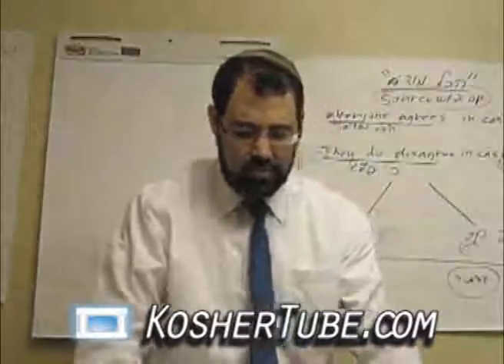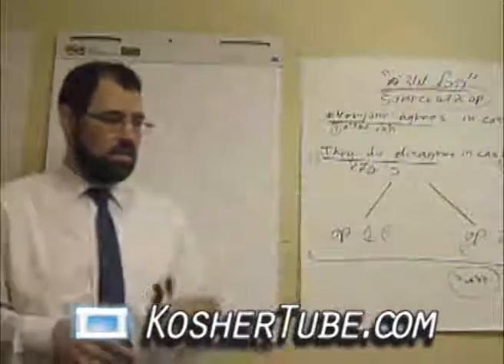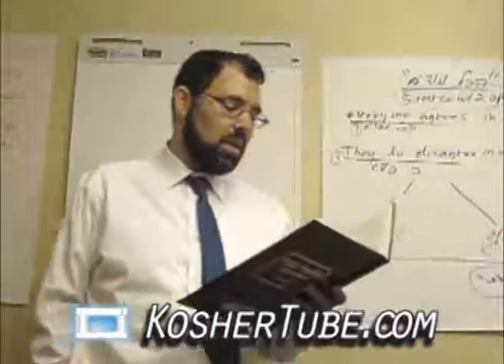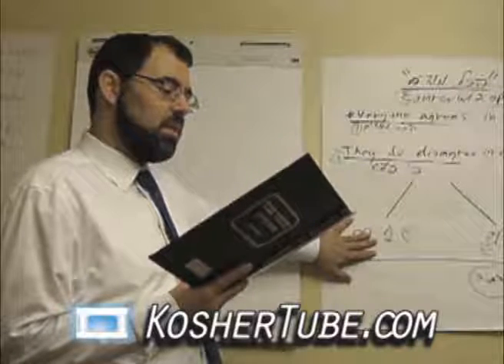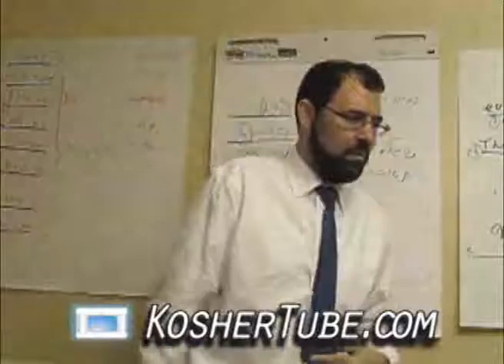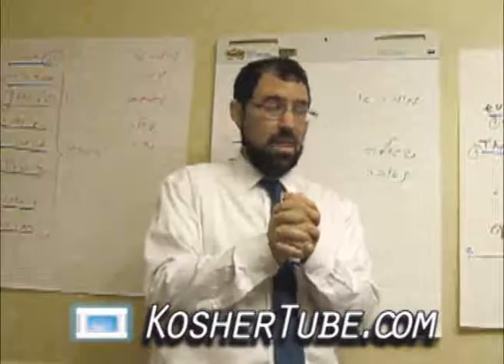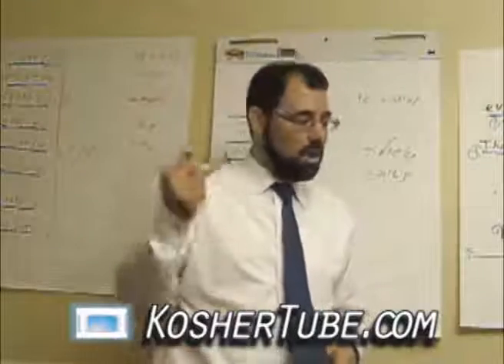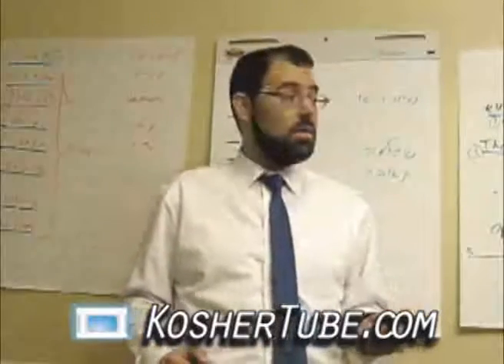Rabbi Yair Spitz - Talmud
on Sat Jul 22 11:26:58 EDT 2017